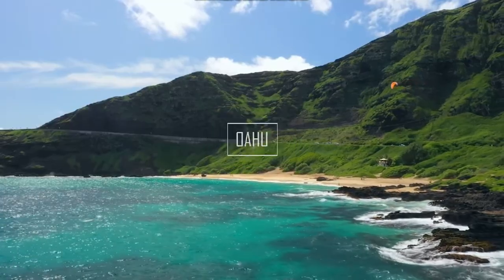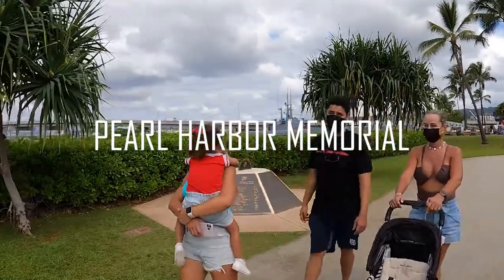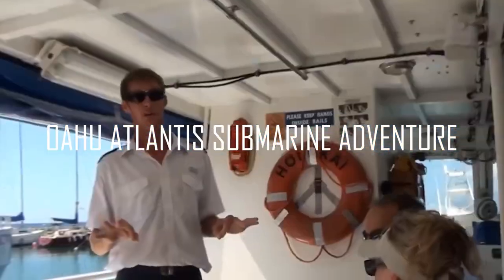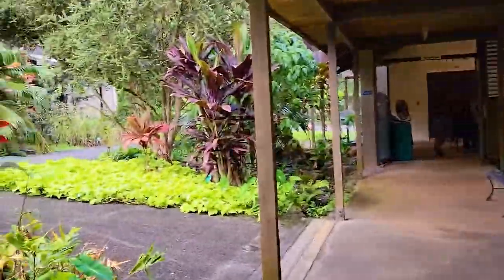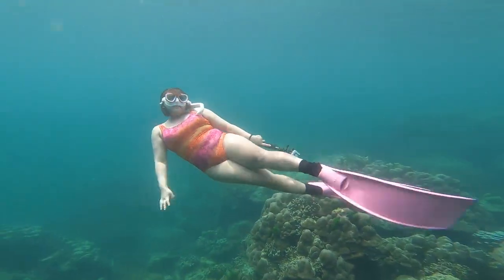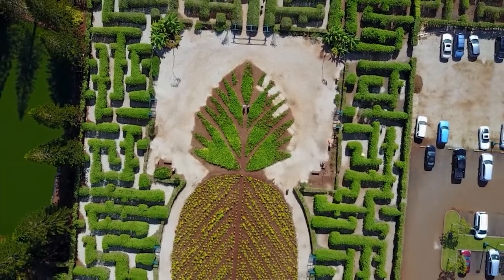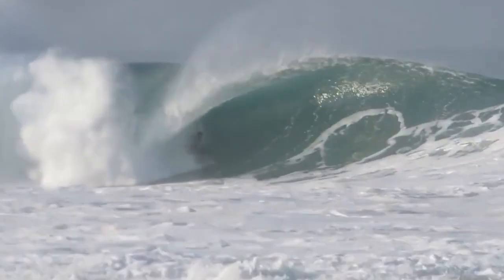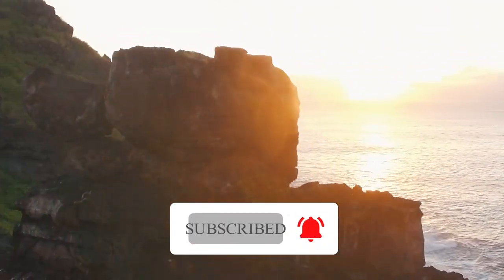Oahu Travel Guide | Best Tips For Your Funnest Hawaii Vacation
In this video, we’ll tell you the best things you can do in Oahu, so you can experience the heart of Hawaii. From Honolulu to Waikiki Beach to the nearby Pearl Harbor memorial, Oahu has a diverse choice of activities and attractions for visitors.

Home to the state’s capital Honolulu, Oahu is usually the first island in Hawaii that most tourists encounter. And while the others proceed to see other islands, some decide to stay on Oahu to see what the island has to offer. Those who stay can enjoy a wide variety of activities, such as beach hopping, enjoying a luau, hiking a trail, snorkeling with marine life, and even zip lining.

Interested? Keep watching to find out the ten best things you can do in Oahu. And stick around till the end for tips on organizing your Oahu trip so you can make the most out of your days on the island. Our channel’s producer’s family actually lives in Hawaii, so we’ve got some secret tips for you!

▶ Welcome to High-key Trips! On this channel we are going to show you all of our favorite travel destinations and the best travel hacks we've learned after visiting over eighty countries.

Our secret to to travel the world cheap or for free

The best camera backpack
Our favorite travel camera
Dual camera battery charger
Best USB battery bank
Most versatile travel tripod
Lithium-ion rechargeable battery
Most needed camera clip
Slim memory card holder
Highly portable lens cleaning pen
Portable light for DSLR cameras
Waterproof Go-Pro
Best travel myfy hotspot